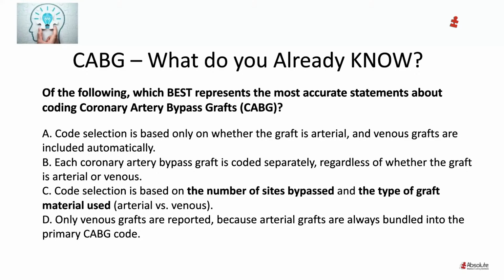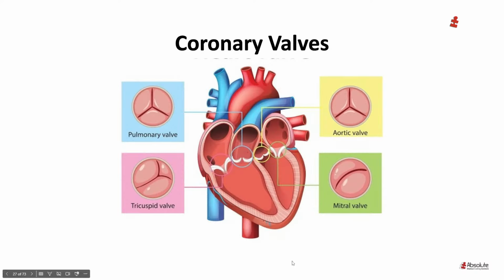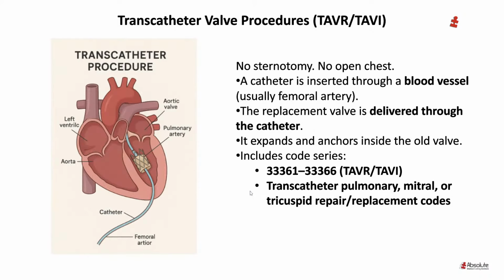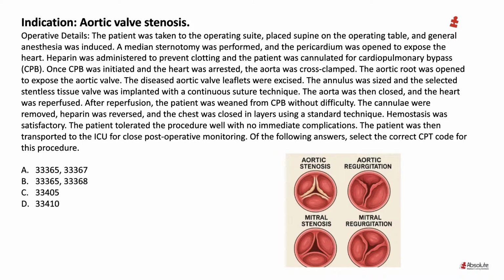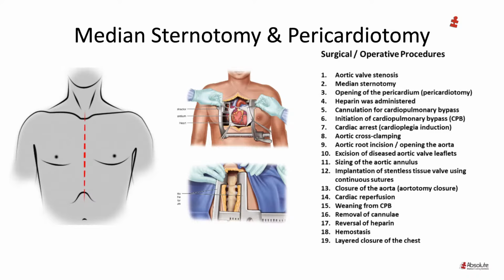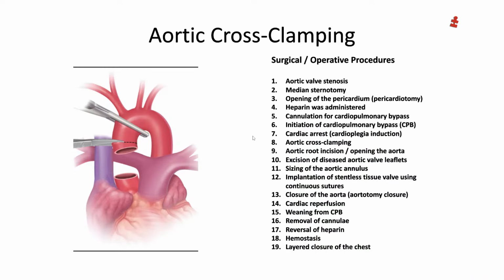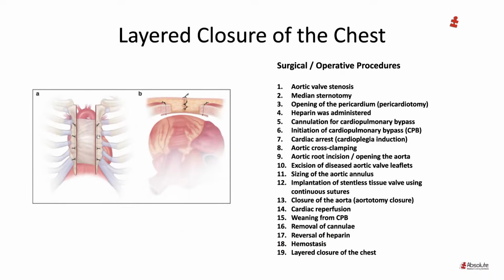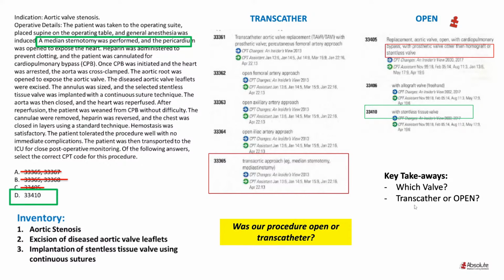AMCI Weekly CPT Guided Sessions for AMCI Platinum and Gold